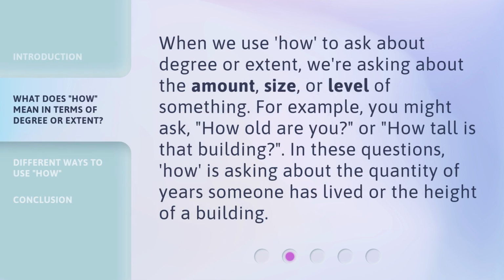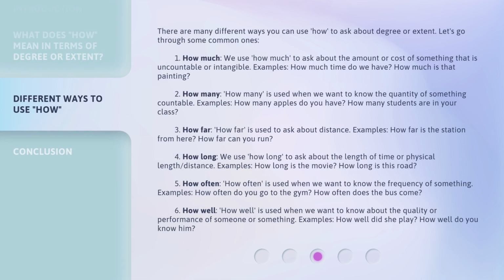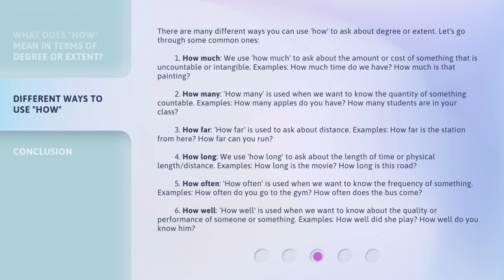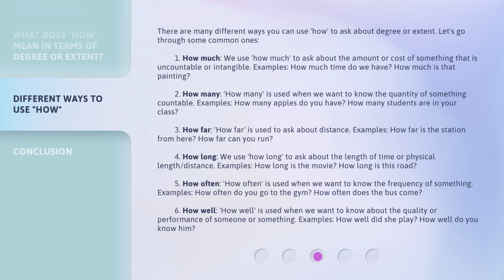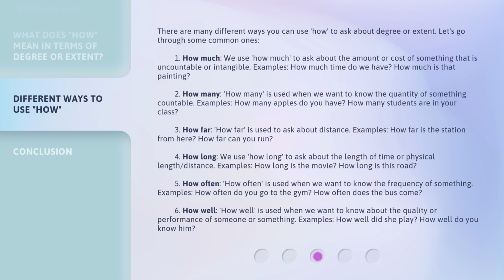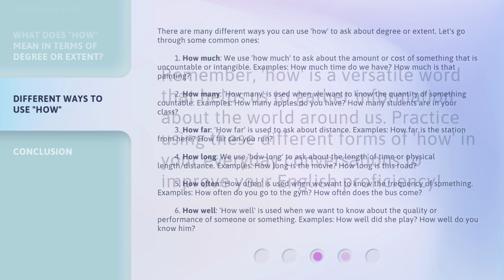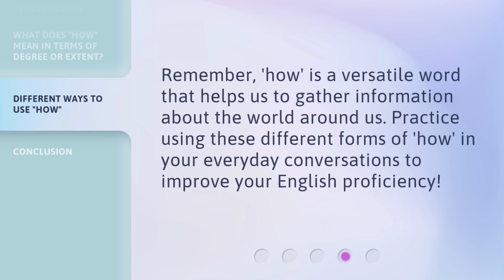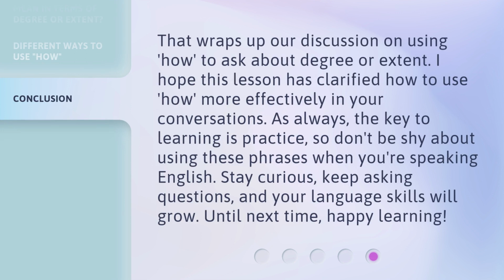Unlocking Conversational English: Mastering "How" for Degree or Extent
Unlocking Conversational English: Mastering 'How' for Degree or Extent • Learn how to use the question word 'how' to ask about degree or extent in conversational English. Discover different ways to use 'how' and improve your language skills. Join us now!

00:00 • Introduction - Unlocking Conversational English: Mastering "How" for Degree or Extent
00:34 • What does "How" mean in terms of Degree or Extent?
01:00 • Different ways to use "How"